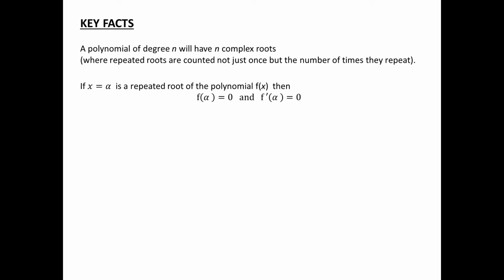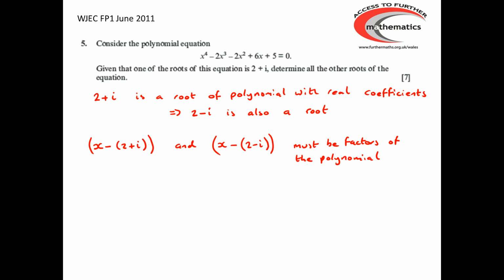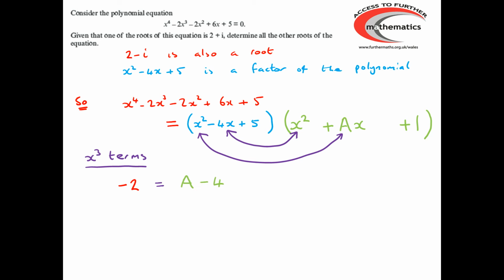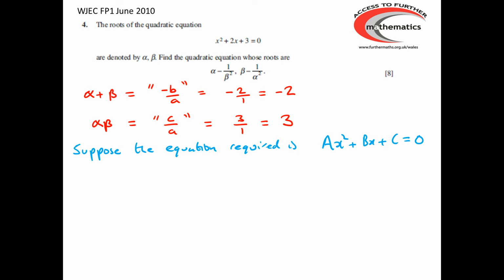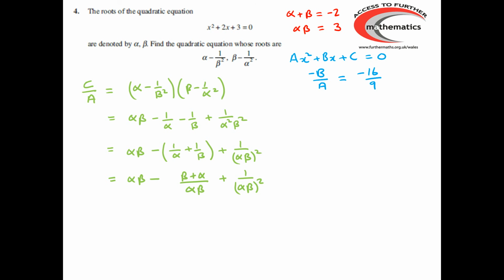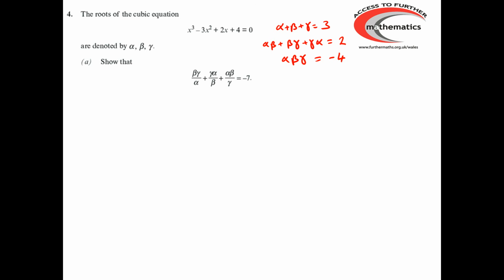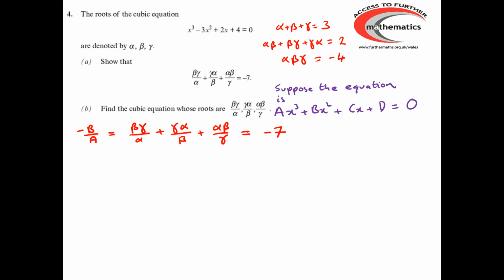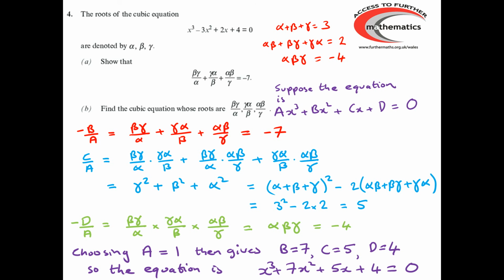FP1.5 Roots of Polynomials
This revision video, prepared by the Further Mathematics Support Programme (Wales), looks at THE ROOTS OF POLYNOMIALS for the WJEC Further Maths Module FP1